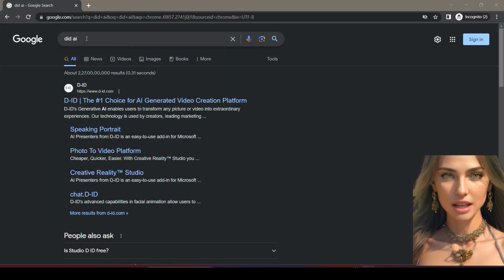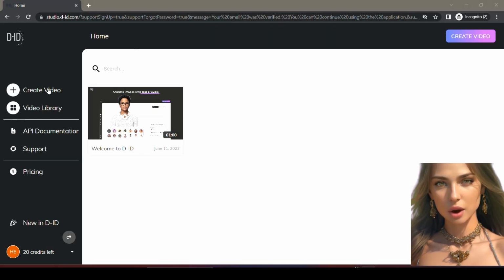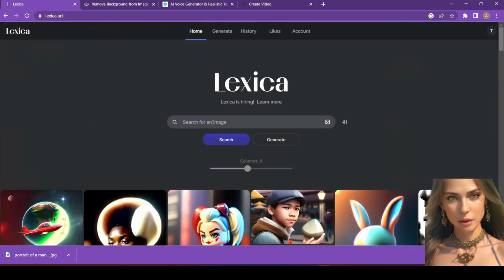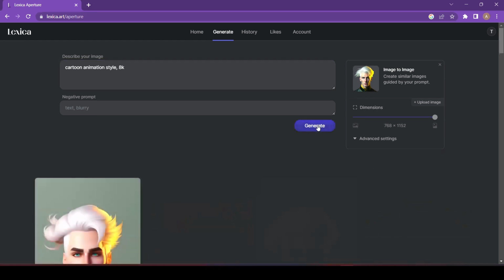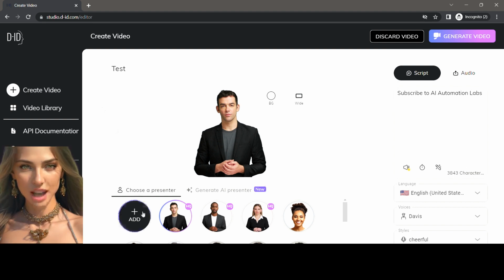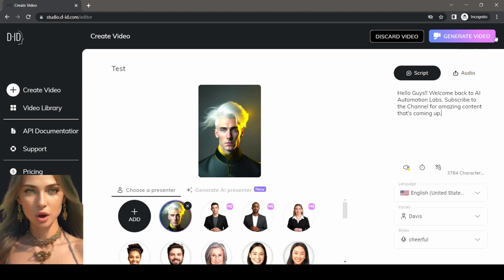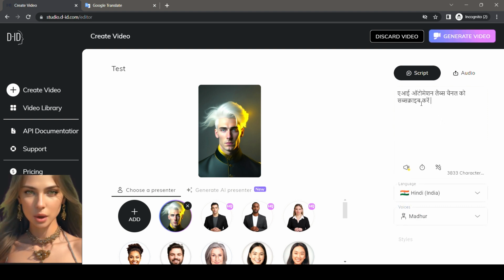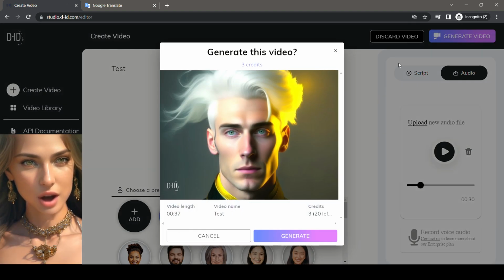How to Make Your Own TALKING AVATAR Using AI - Step-by-Step Guide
In this tutorial, we’ll show you how to create your own talking avatar using AI. Follow along as we guide you through the process step-by-step. By the end of this video, you’ll have your very own personalized talking avatar!

From choosing the right AI tools to customizing your avatar's appearance and voice, we will cover everything you need to know. Get ready to unleash your creativity and take your videos to the next level with your very own talking avatar!

00:00 - Intro
01:40 - Create your own Avatar in Lexica
02:54 - Upload your own image and style it as you like
03:23 - Experimenting with different art styles
04:12 - Create Talking animated avatar video with your avatar and script using D-ID
05:24 - Multiple Languages - Hindi, Spanish examples
06:07 - Create Talking animated avatar video with your avatar and Audio in your own voice
06:42 - Final Result

One solution to all your below queries:
how to make your own talking avatar using ai
create talking avatar
talking avatar
talking photo
how to make talking photo
how to make ai video
how to make viral ai video
talking avatar
artificial intelligence
d-id
chatgpt
midjourney
Create a talking avatar from text